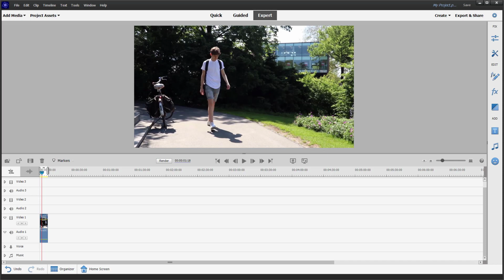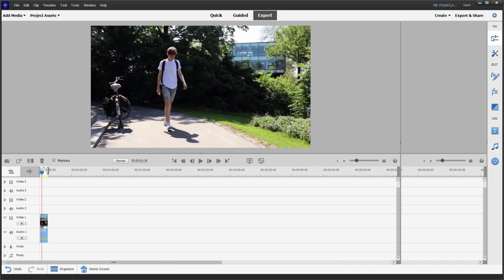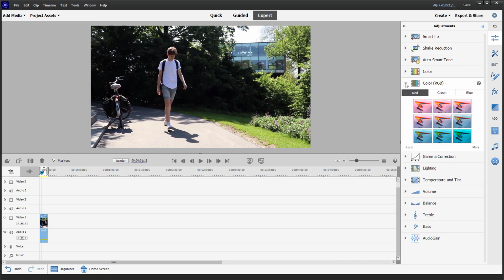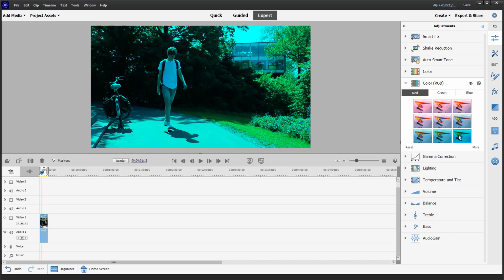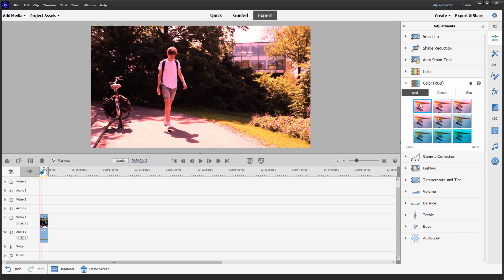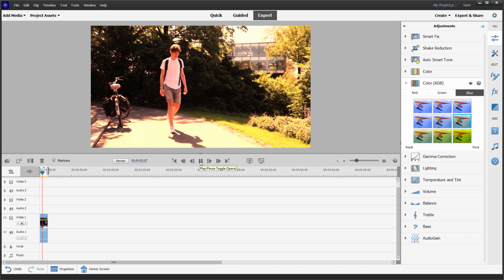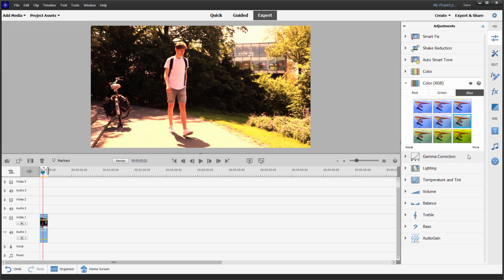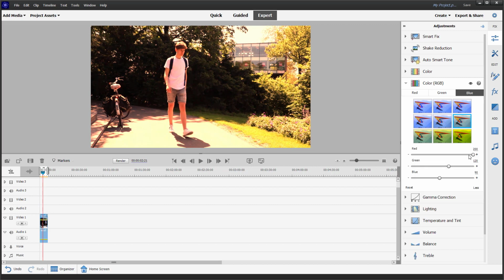Premiere Elements - Lesson 78 - Color RGB Adjustment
In this tutorial, we will be discussing about Color RGB Adjustment in Premiere Elements